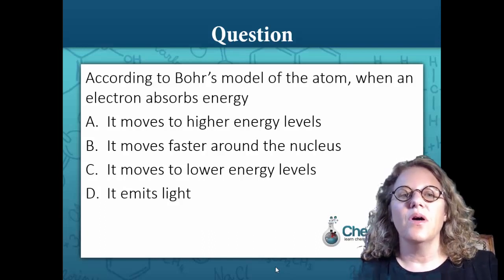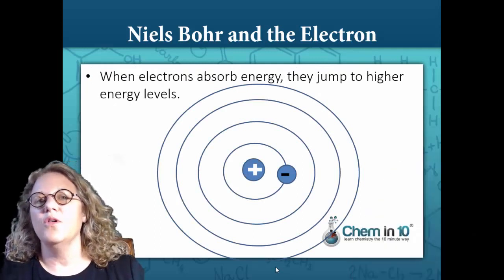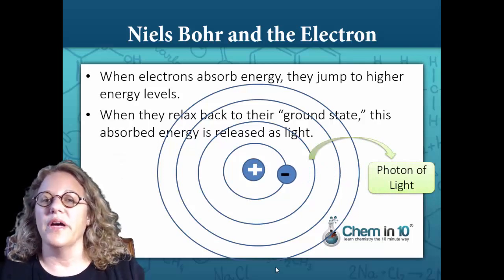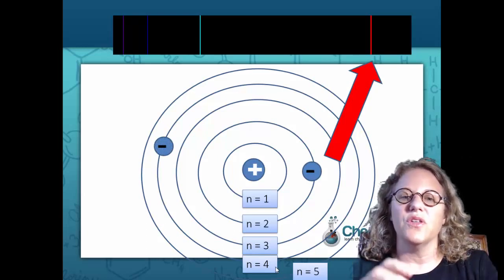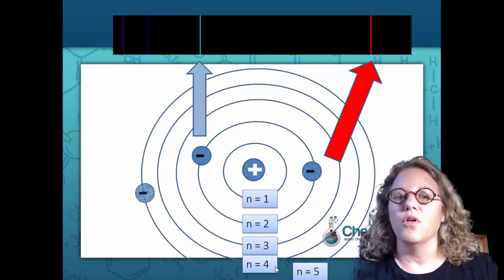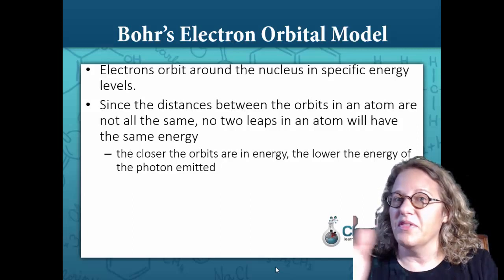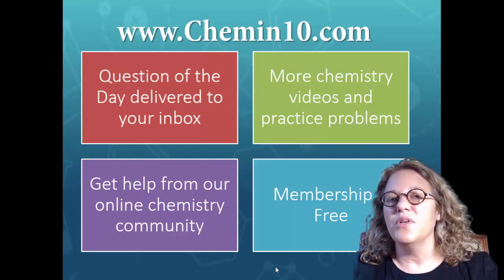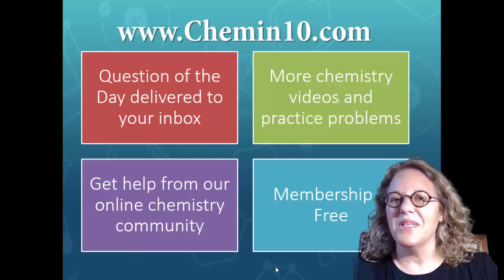Bohr's Model of the Atom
Niels Bohr's representation of the electronic structure of the atom placed the electrons in orbitals outside the nucleus of varying energies.  The further away an electron is from the nucleus, the higher energy it would have.  When an electron absorbs energy, it jumps to a higher energy level, known as an excited state.  When it loses it energy, it emits that energy in the form of light, an electromagnetic wave.  If the energy difference between two energy levels corresponds to the wavelength of visible light, a certain color of light is emitted.

You can read more about Bohr's model of the hydrogen atom

to get access to chemistry videos, practice problems, and a supportive online chemistry community.